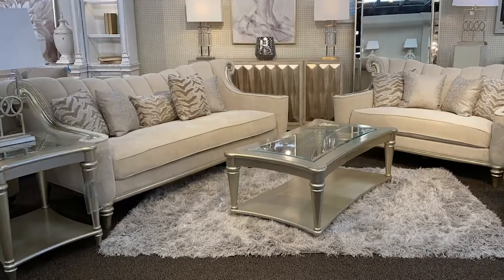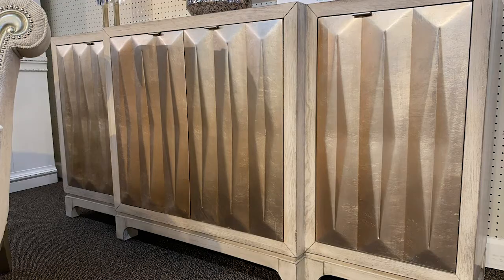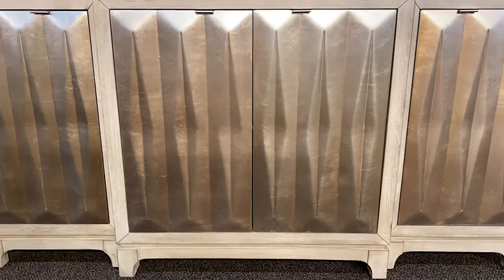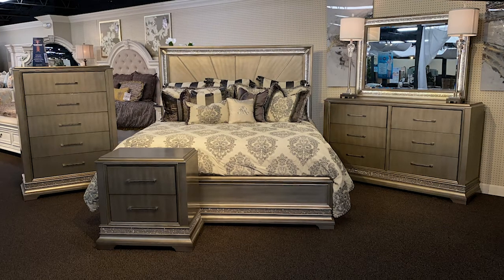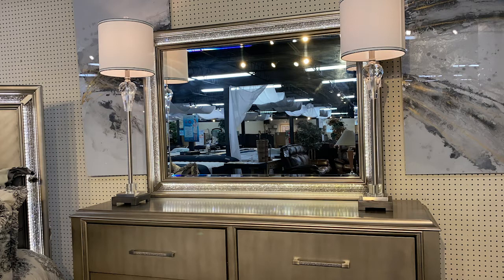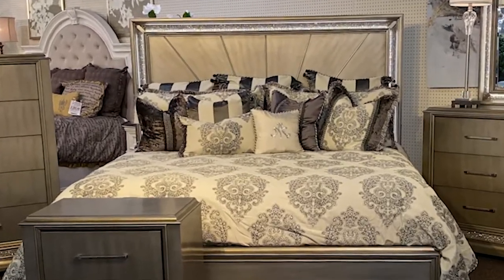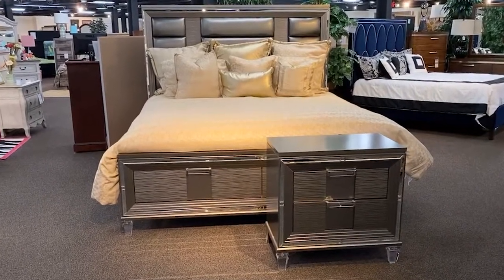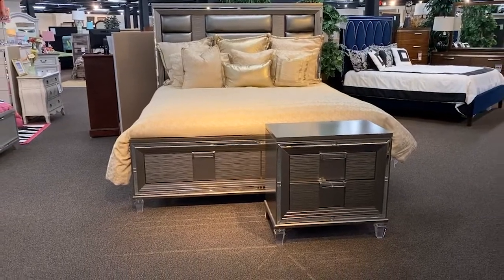Design Style "Glam" - Designer Style With Ryan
Ryan with Designer Style talks about glam style and ways that your home can make a statement by using furniture pieces with luxurious fabrics and finishes.